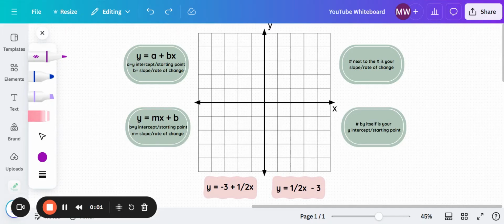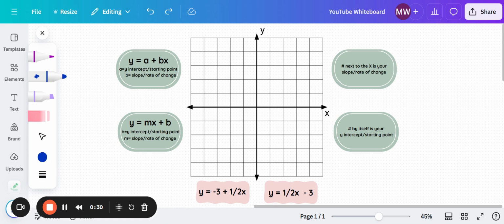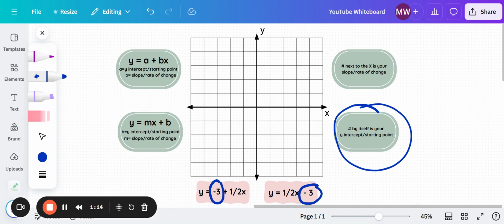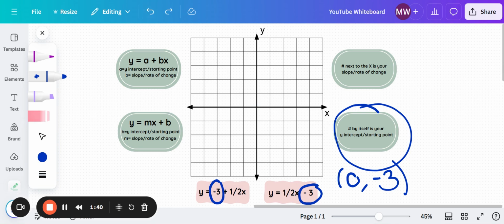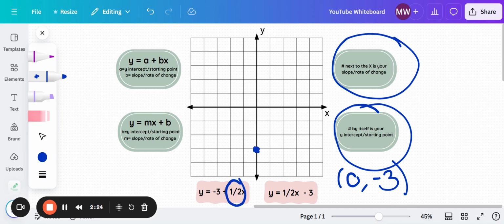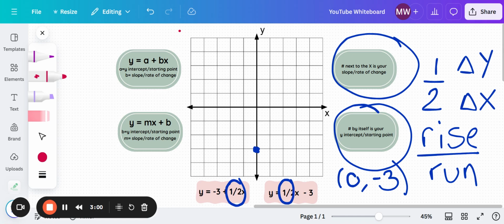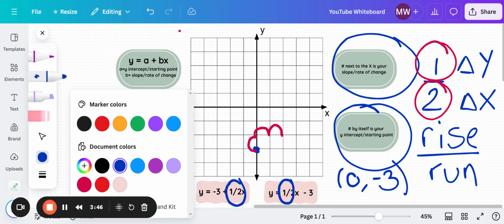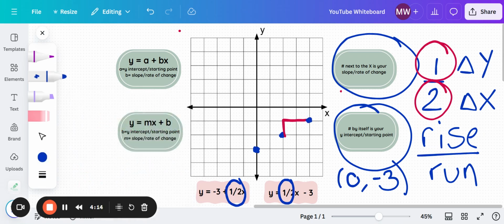Using Linear Equations to Draw a Line on a Graph #1 Algebra Math Help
In this video, I explain how to interpret linear equations in the form y = a + bx and y = mx + b to draw lines on graphs. I demonstrate finding the y-intercept and using the slope to plot points accurately.